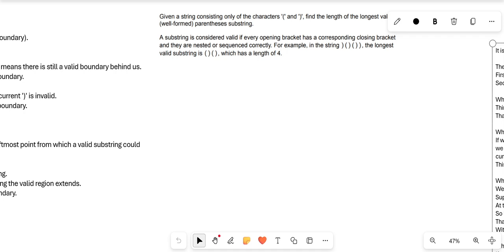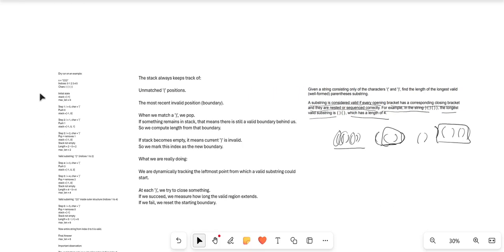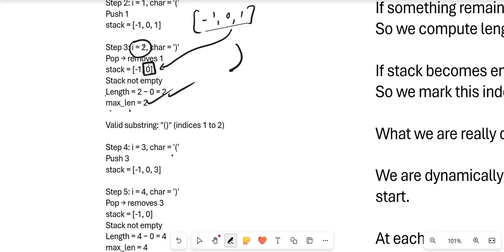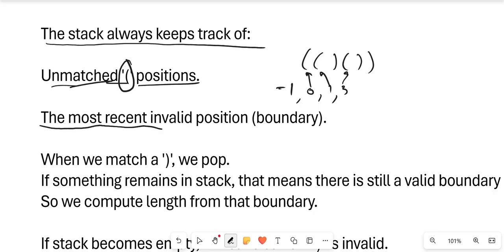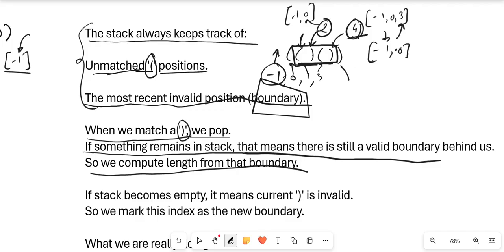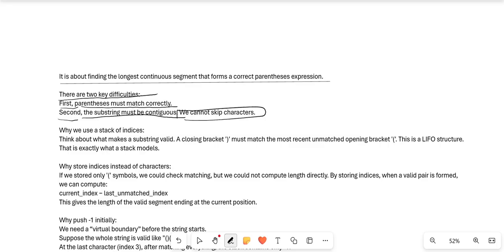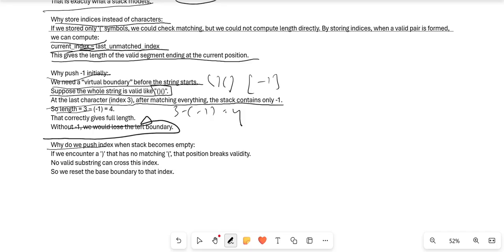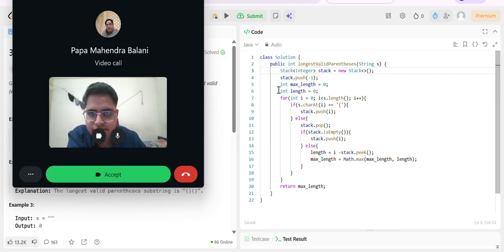LeetCode 32: Longest Valid Parentheses | Stack Approach Explained Step by Step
In this video, I explain LeetCode Problem 32 — Longest Valid Parentheses — in a clear and structured way.

We begin by understanding the problem conceptually: what makes a parentheses substring valid, and why the challenge is about finding the longest contiguous valid segment rather than simply counting brackets.

Then, we build the intuition behind the stack-based solution:

Why we store indices instead of characters

Why we push -1 initially

What the stack actually represents

Why we reset the boundary when the stack becomes empty

How length is calculated using index differences

The video includes multiple dry runs with detailed explanations so you understand not just how the algorithm works, but why it works.

This explanation is ideal for students preparing for coding interviews, competitive programming, or trying to strengthen their problem-solving fundamentals.